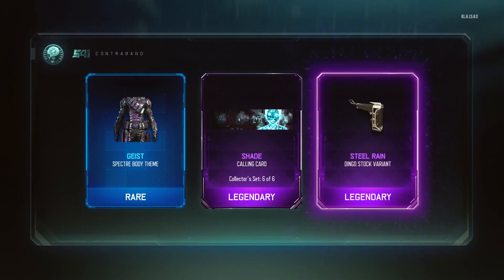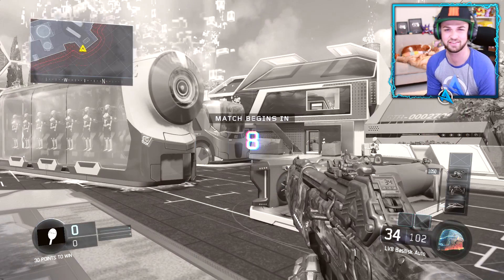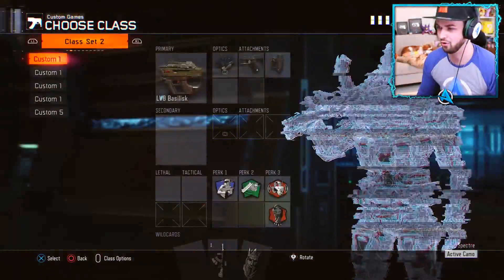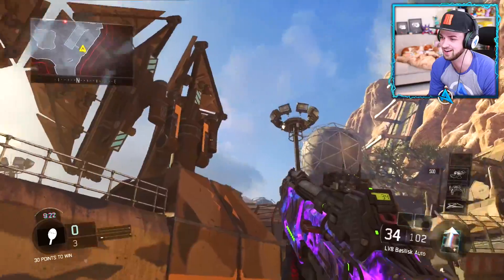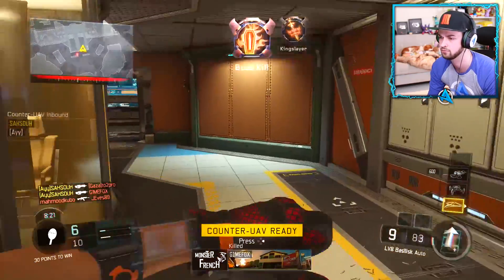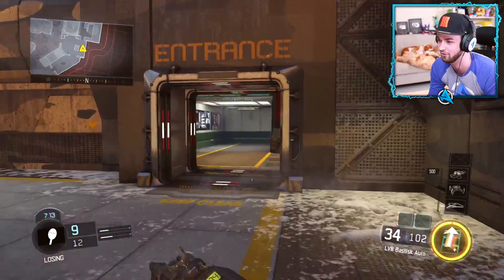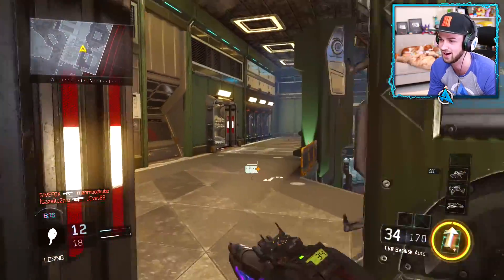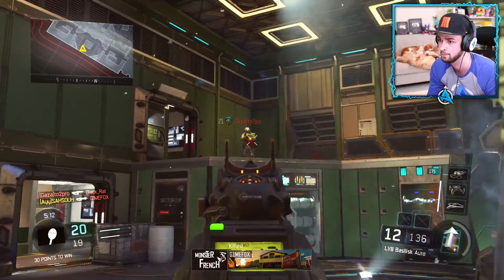BRAND *NEW* GUN - WHY IS THIS GUN SO WEIRD!?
Let me know if YOU have this new gun!

Big thanks to Hassan for letting me use this gun!

- Ali-A